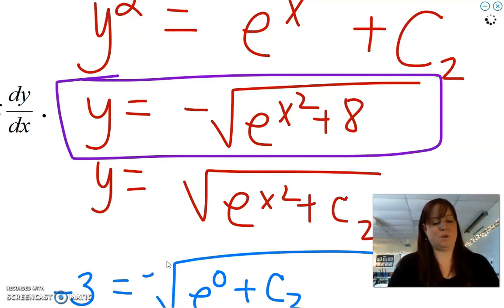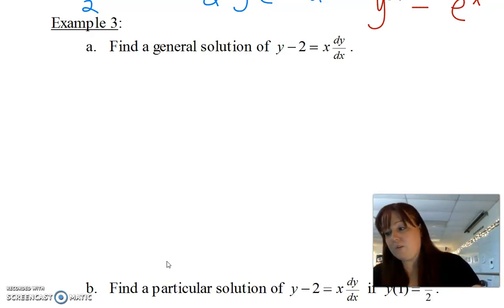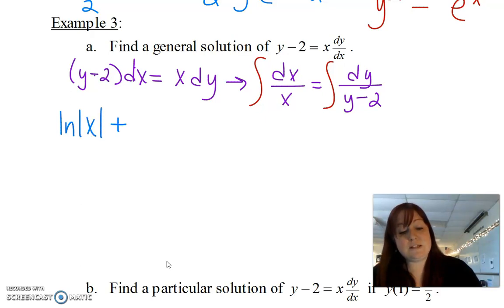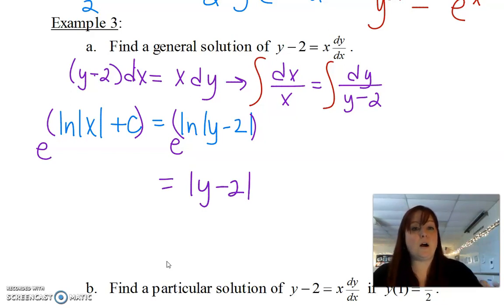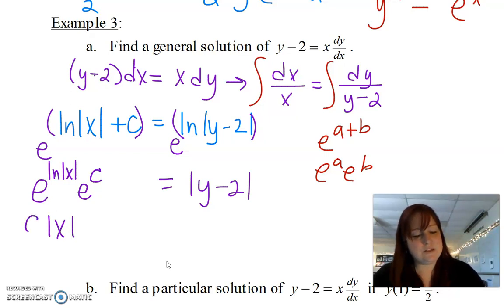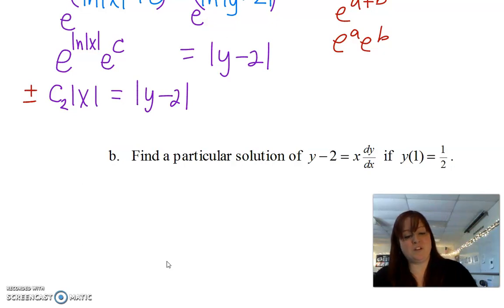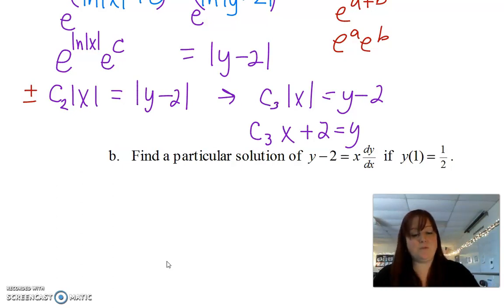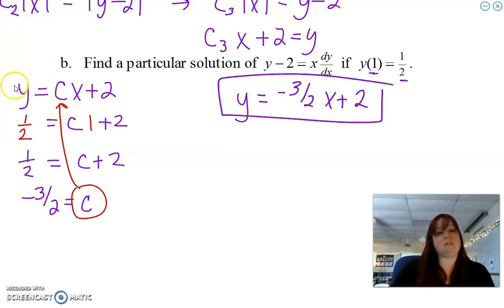AP Calculus 8-1B Differential Equations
Differential Equations for AP Calc AB